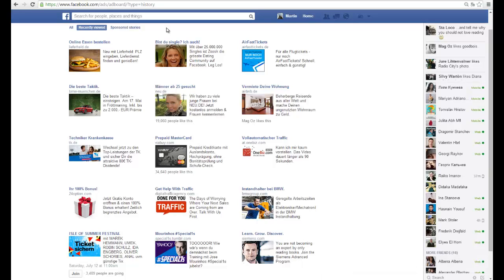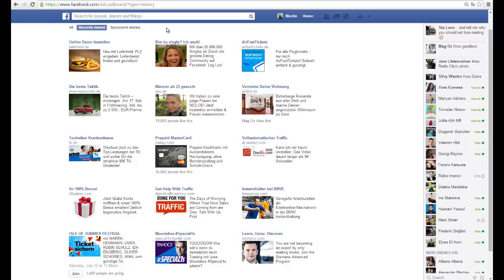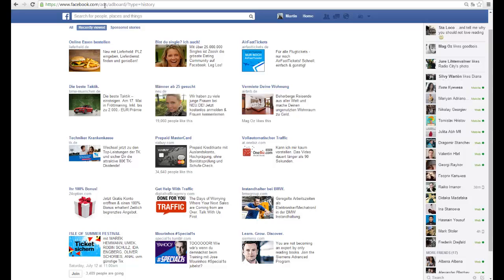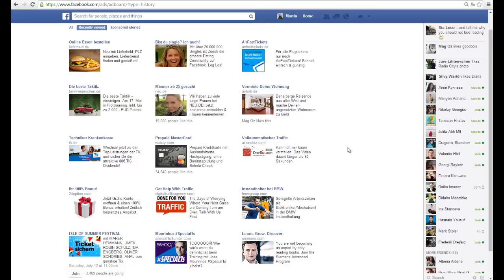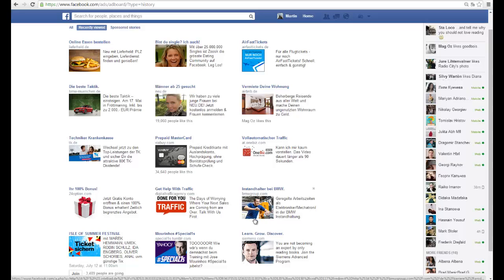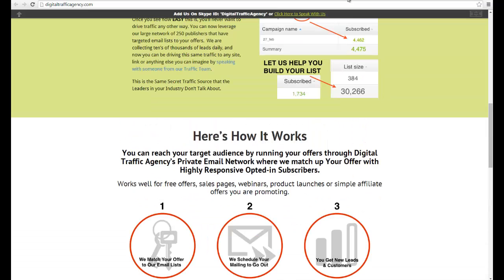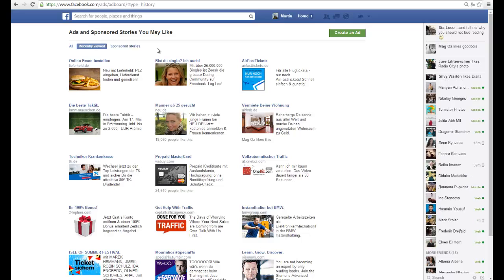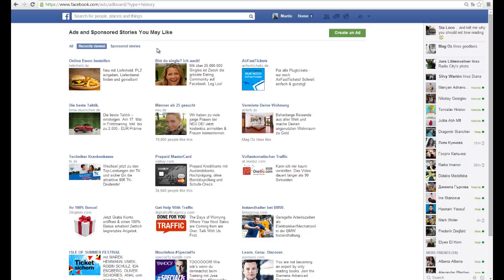How To Create a Facebook Ad That Sells